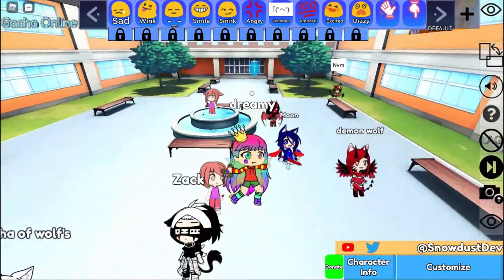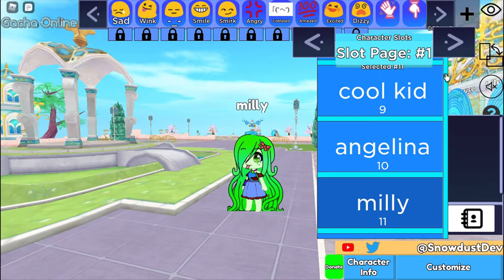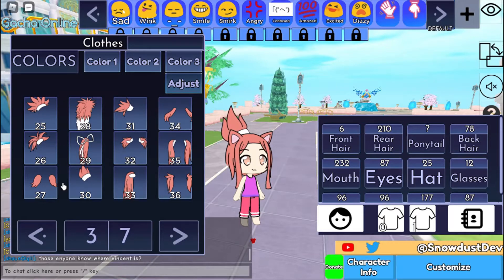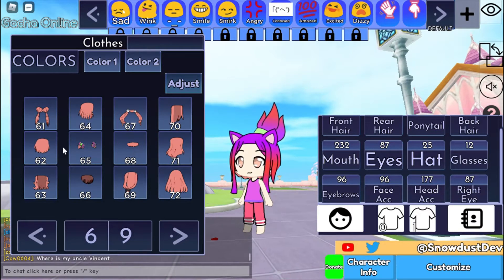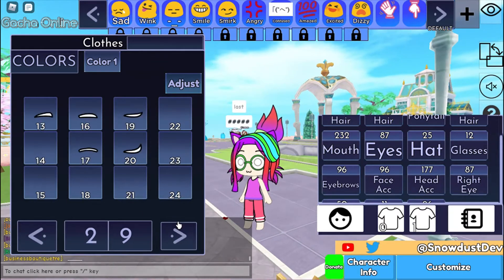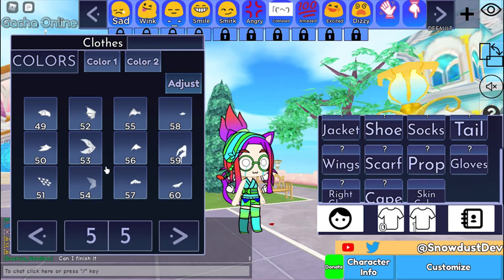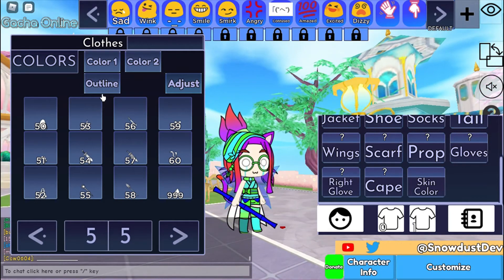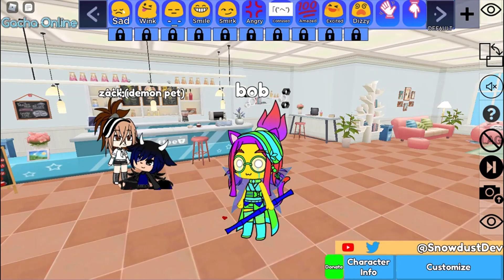Gacha Online (Roblox)